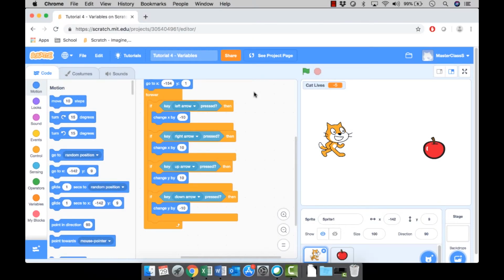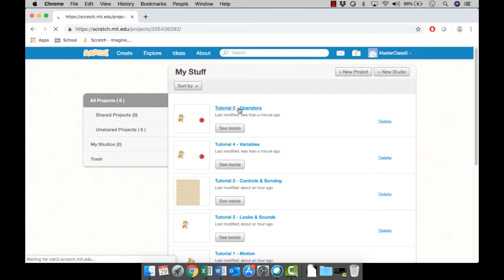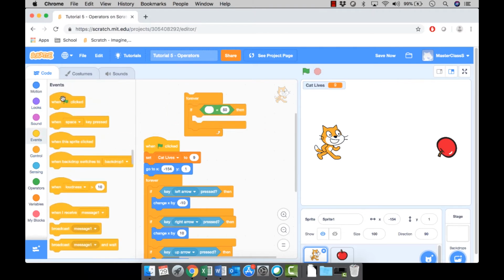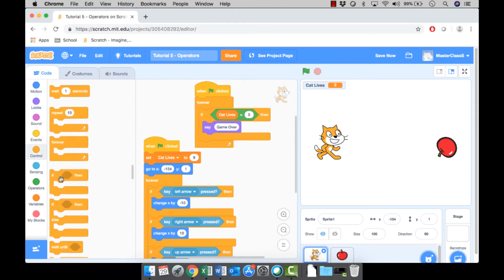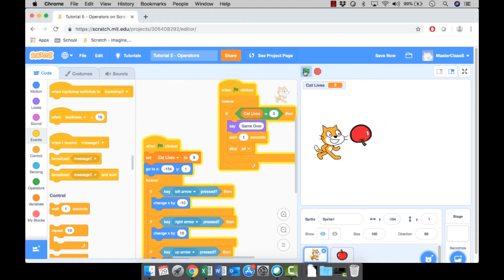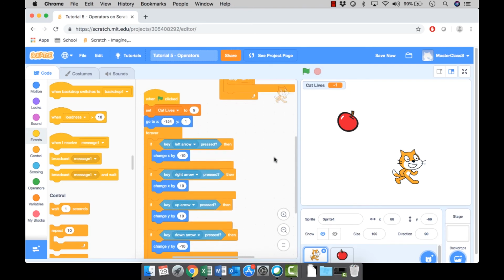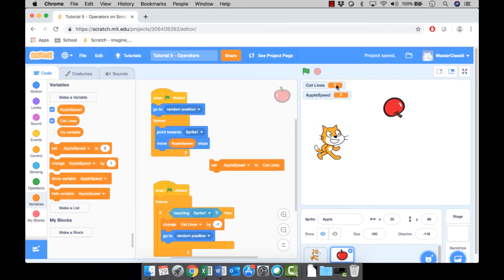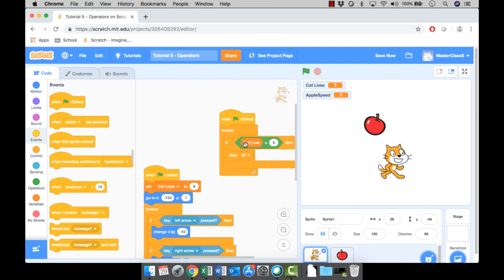Tutorial 5 - Operators